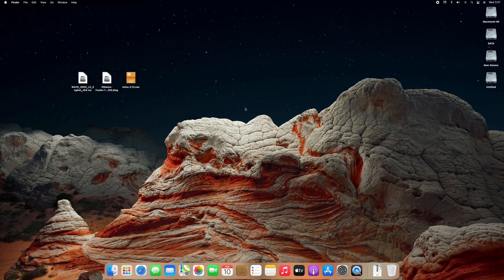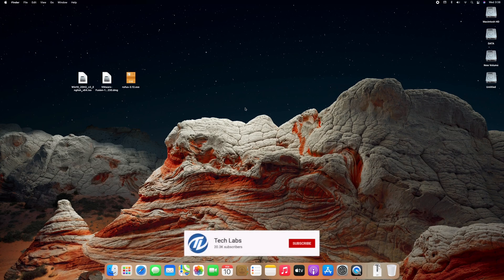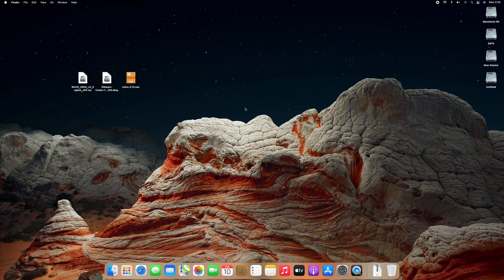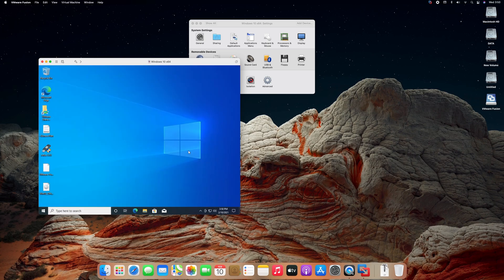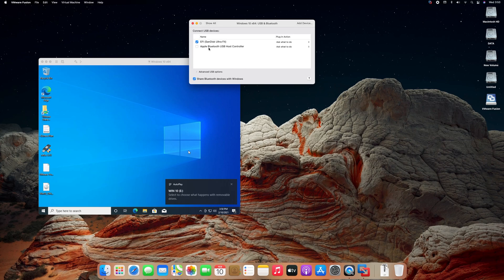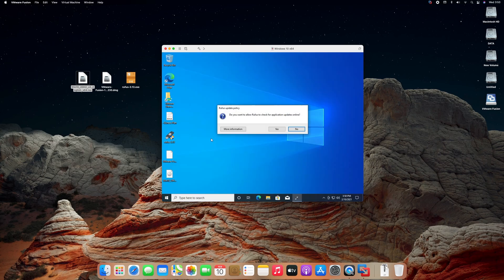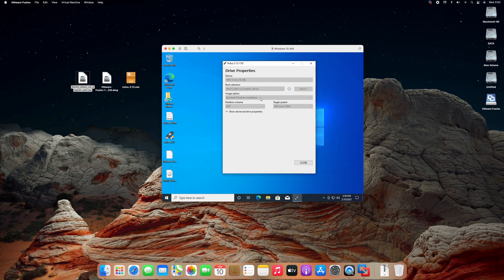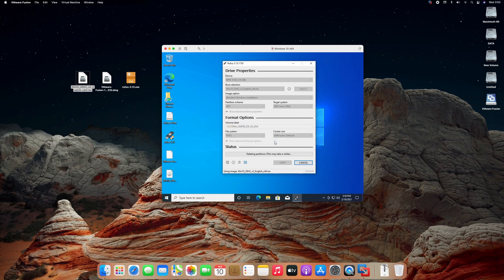How To Create Windows 10 Bootable USB On Mac [UEFI Ready]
🎖 Become our Channel Member today: Coming Soon

Thanks :)

OUR OTHER CHANNELS
Coming Soon

Credits:

• VMware for VMware
• Microsoft for Windows 10
• Pete Batard for Rufus